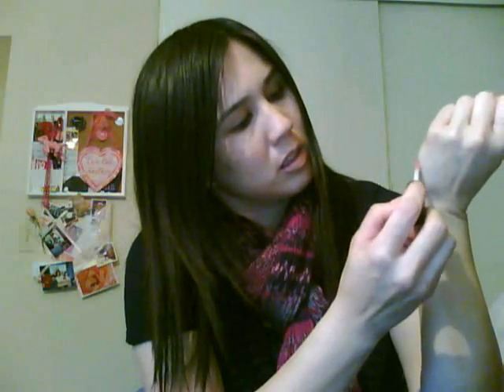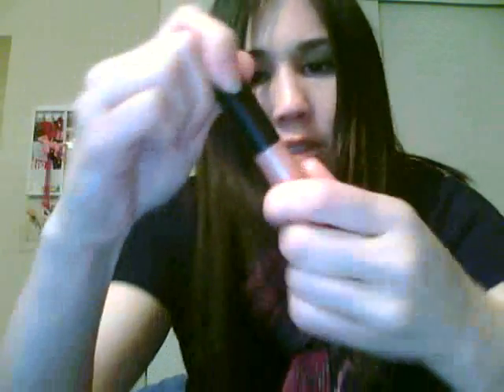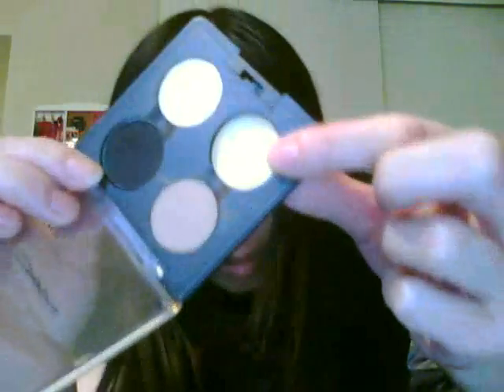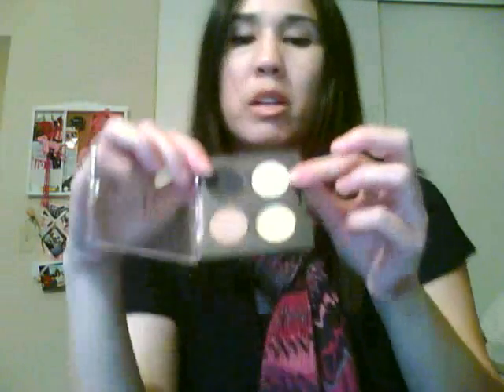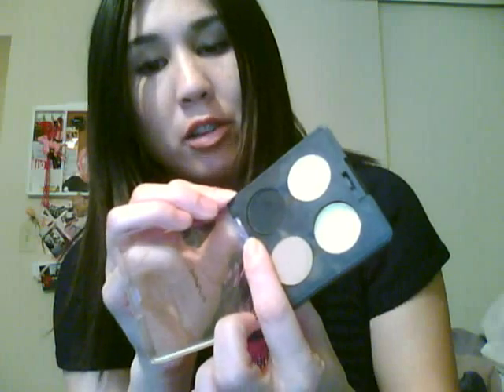December 2009 Favorites (re-upload)